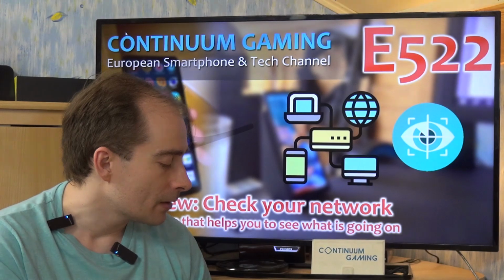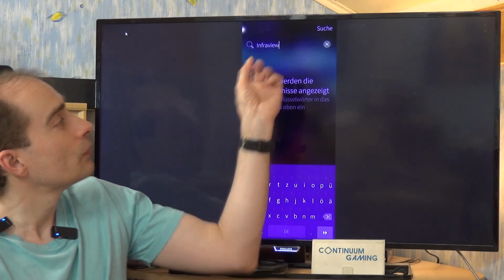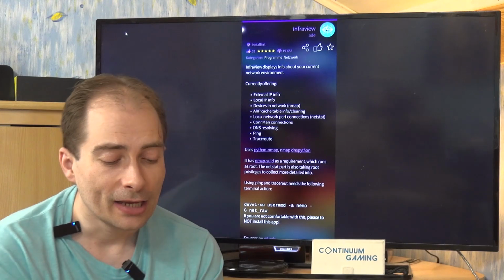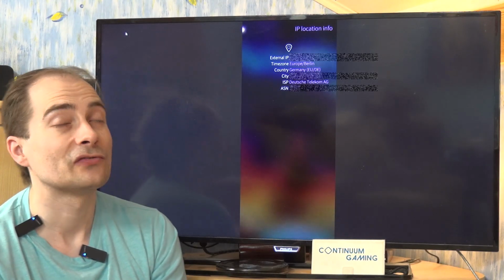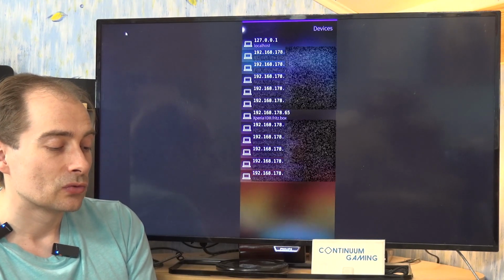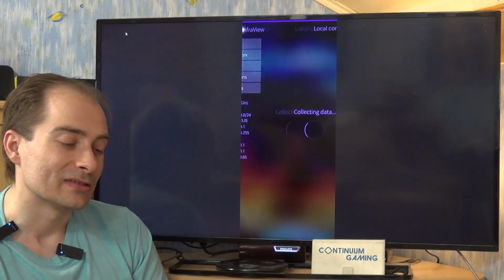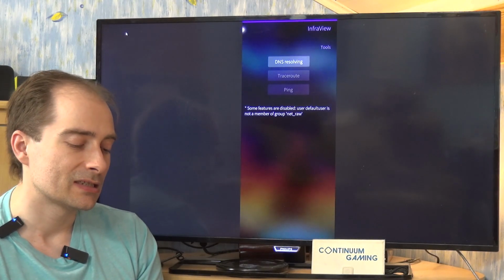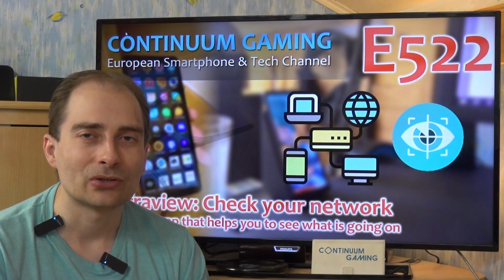SFOS App "Infraview": Check your network (Continuum Gaming E522)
Sailfish OS is a data protection orientied mobile operation system from Europe. That is great to have but not the only thing to check to really have a privacy respecting environment, right?
What about your network for instance?

This app will help you to see, who is attached to your network, give you some information about the devices and other useful information about it.

I recommend you to check this at least once a month (or even more frequent) so you are really aware of what is going on. This is another important part of your privacy and you really should have a look at it.

What is the The Other Half (THO)?